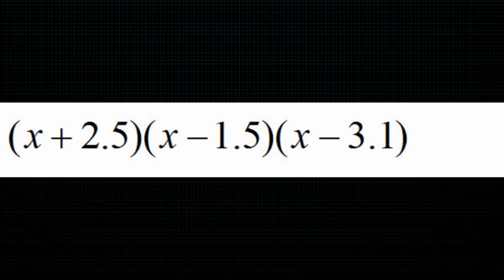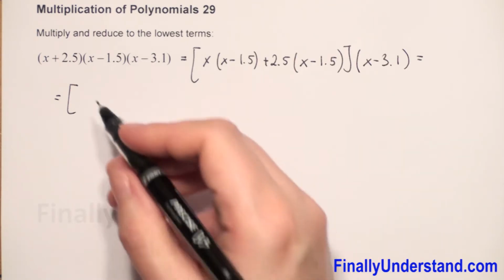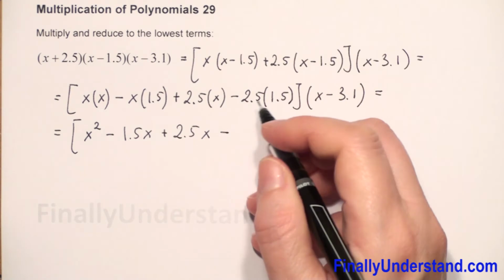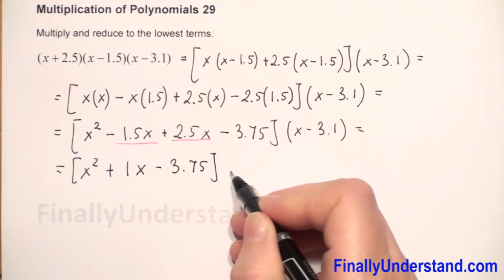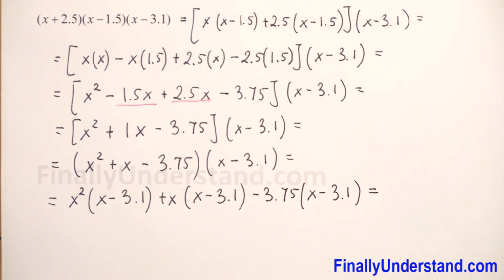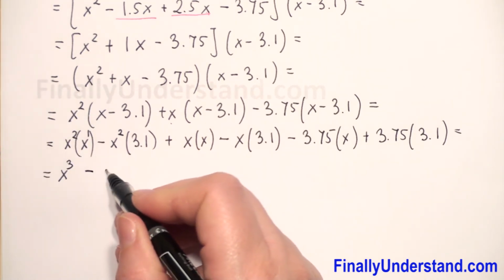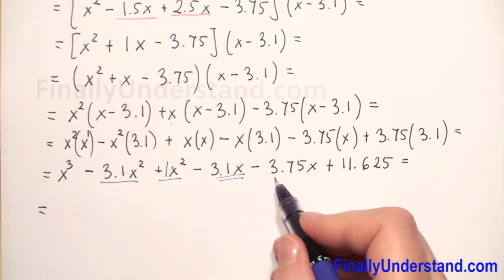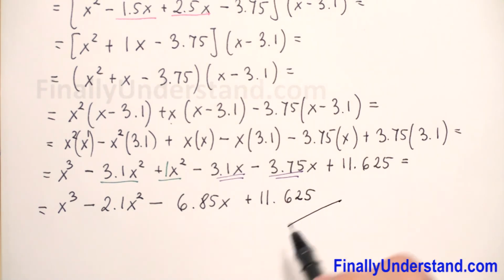Multiplication of Polynomials | Algebra Tutorial 29